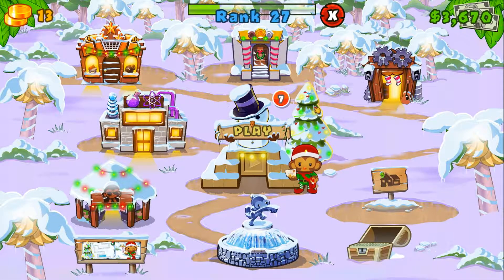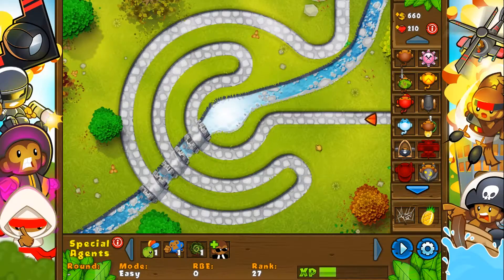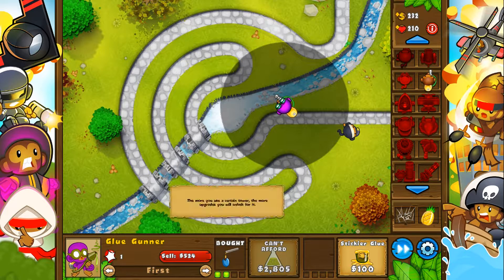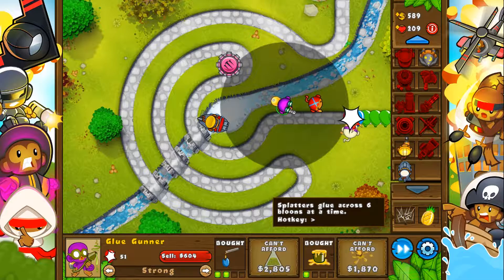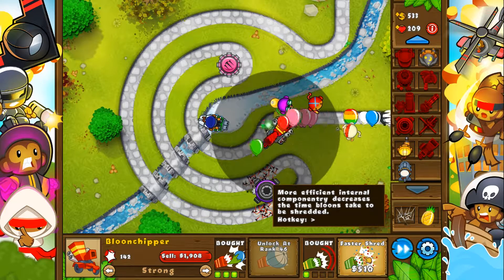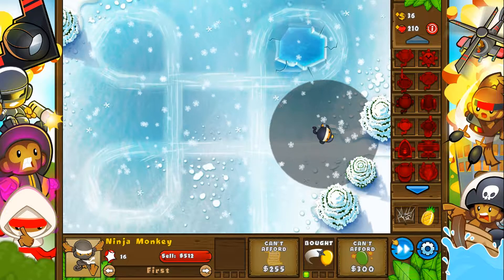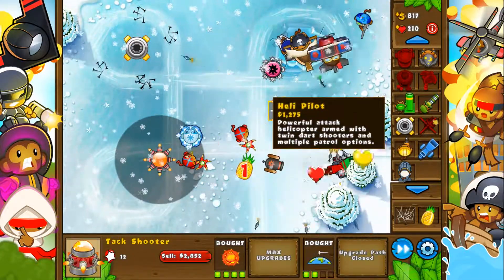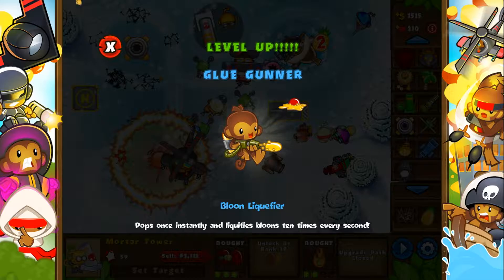Road to Mastery mode! Ep8 - Balloon Tower Defense 5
Hey Guys make sure to check this out we are just about to complete the reverse and easy medalws for the beginners track. Enjoy